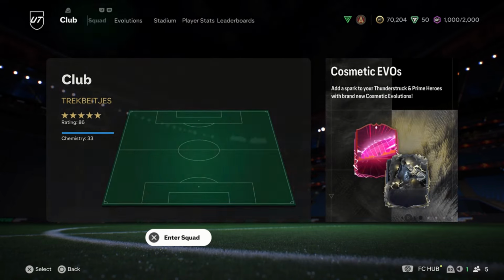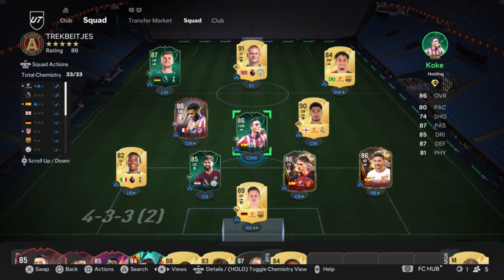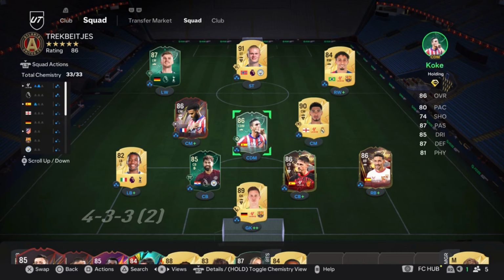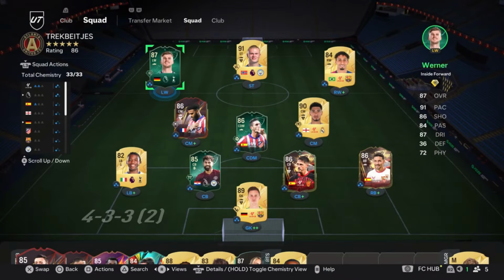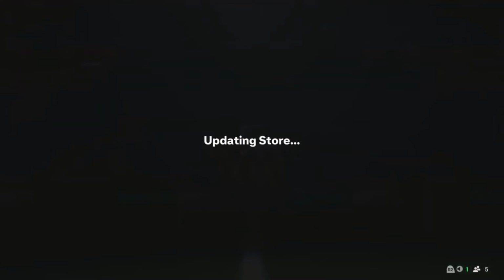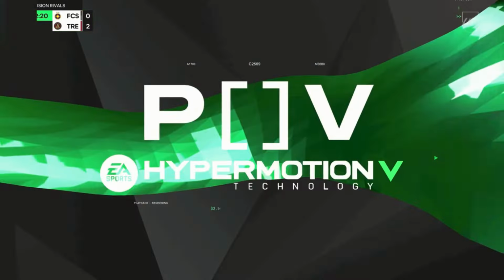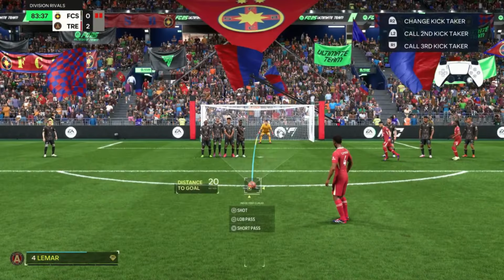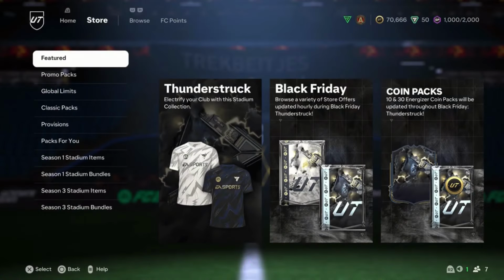I NEED ANOTHER STRIKER FC25 ULTIMATE TEAM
Are you ready for the ultimate FC25 Ultimate Team challenge? In this video, I dive into the intense gameplay of FC25 Ultimate Team, pushing my squad to the limits in search of glory. But there’s one big problem—I NEED ANOTHER STRIKER! 🏟️⚽

Watch as I build and refine my team, analyze player stats, and try out different formations to dominate the competition. From thrilling goals to nail-biting moments, this episode has it all. If you’re passionate about FC25 Ultimate Team gameplay, building your dream squad, or finding the best players to take your team to the next level, this video is for you.

Whether you’re on PlayStation, Xbox, or PC, join me on this epic journey to create the ultimate soccer team. If you’re looking for tips, tricks, and strategies to improve your FC25 Ultimate Team, you’ve come to the right place.